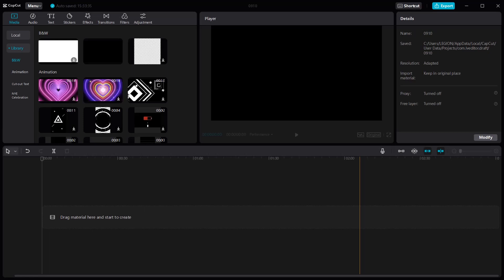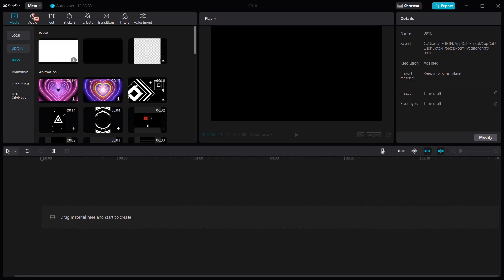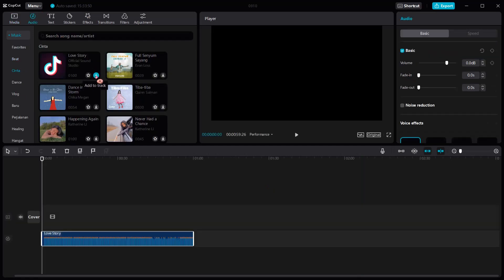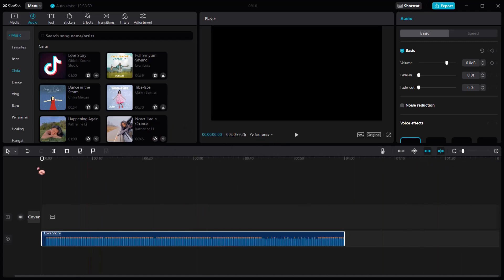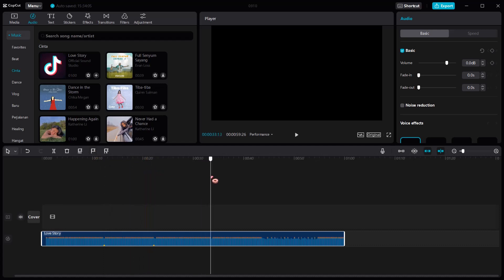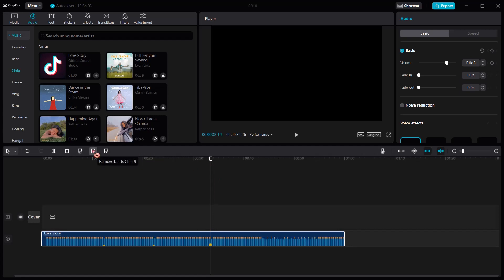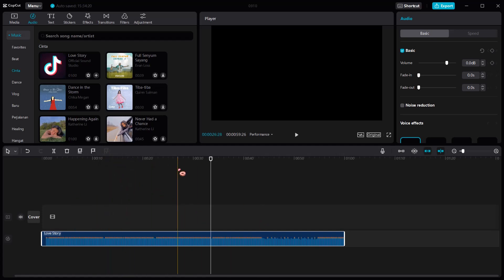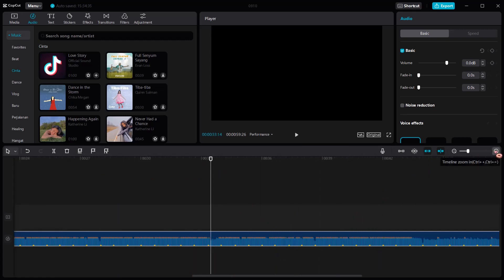How To Match Cut Audio In CapCut PC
Want to reverse match cut an audio in CapCut PC?  Here's how you can do that.